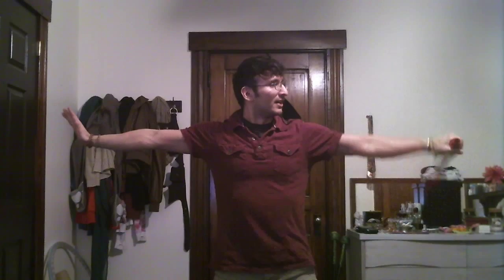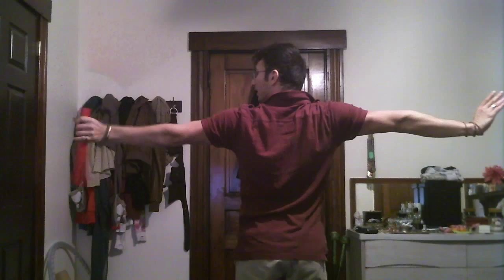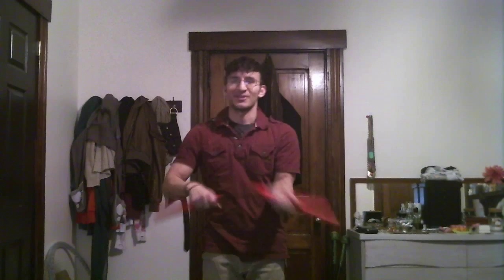Nunchaku Flow - Quick tips to end your Dino-Hand!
Nunchaku Flow request.

 Here are some tips to get rid of your Dino-Hand for most beginners and intermediate spinners alike. If you would like any more technique specific tutorials and quick fix videos just let me know!

 Keep Spinning